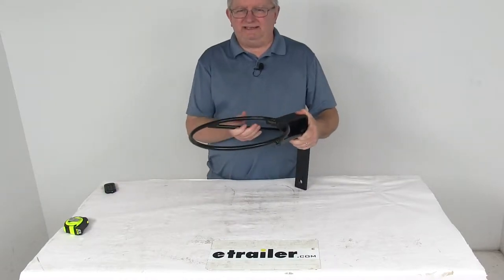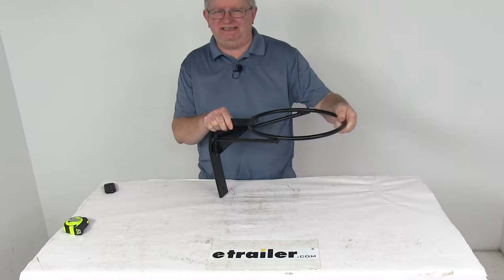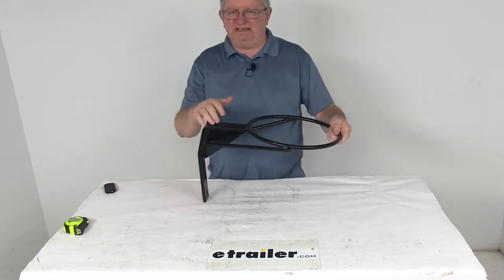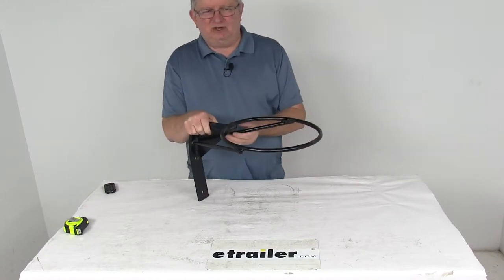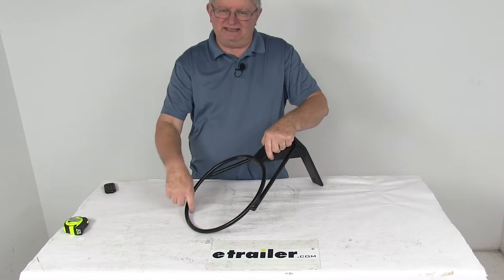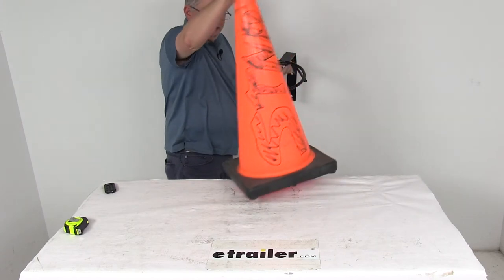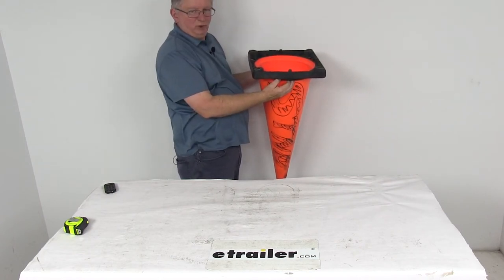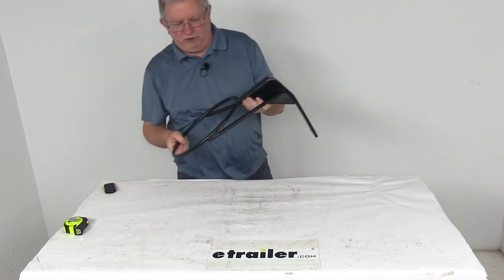etrailer | Buyers Products Trailer Cargo Organizers - Hooks and Hangers - 337TCH12V Review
Click for more info and reviews of this Buyers Products Trailer Cargo Organizers:

Speaker 1:          Today we're gonna take a look at the Buyers Products' black, vertical mount traffic cone holder. Now this vertical mount traffic cone holder allows easy stacking and storing of your traffic cones in a tight space. It's very compact and vertically mounts for the space savings. And it provides easy access to your stored traffic cones. It's a nice corrosion-resistant black powder coat finish. It is pre-drilled for quick, easy mounting to any flat surface, and it is designed to hold up to 10 of the 28-inch tall traffic cones.It is a carbon steel construction, has a nice powder coat finish.

When it's mounted, it's 12 inches tall, and the diameter of the opening is 11 inches. So what I'm gonna do now is I'm gonna just try to show you, by putting a cone in here, basically you'll mount this onto wherever you want it, and then here's an example of a 28-inch cone. And see, just turn it upside-down, drop it right into place. And it will hold your cone just like that, and it will hold up to 10 of them.But that should do it for the review on the Buyers Products' black, vertical mount traffic cone holder.